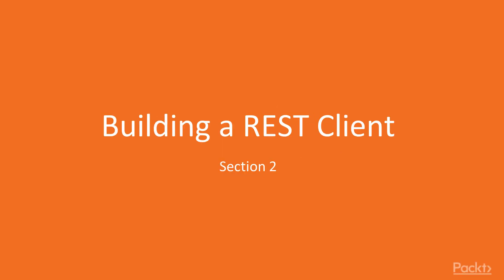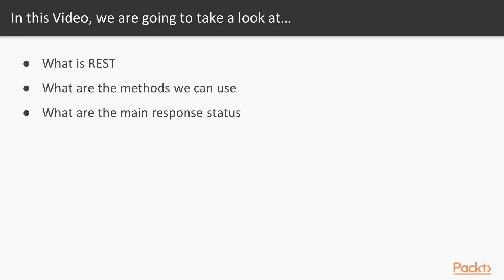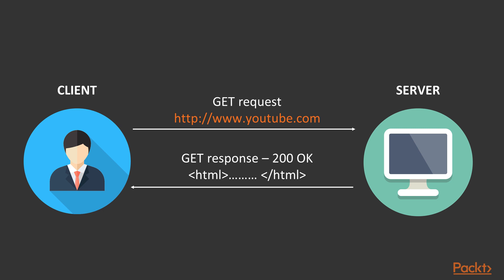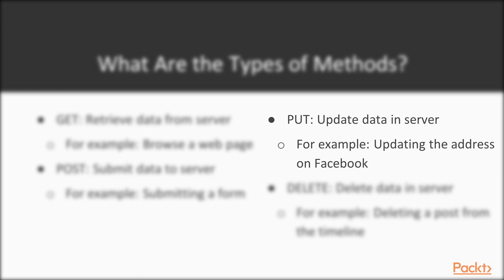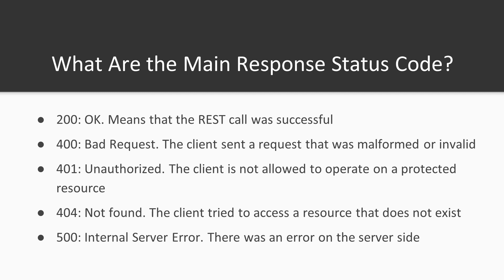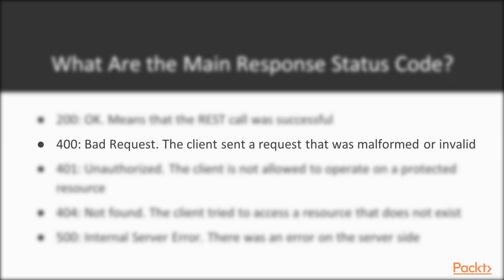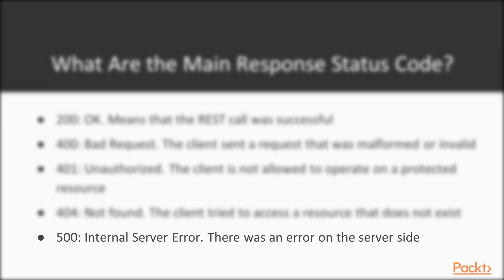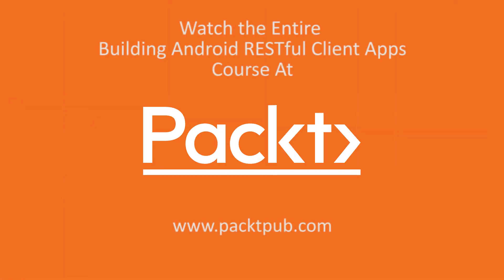Building Android RESTful Client Apps : What Is REST? | packtpub.com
This video tutorial has been taken from Building Android RESTful Client Apps. You can learn more and buy the full video course